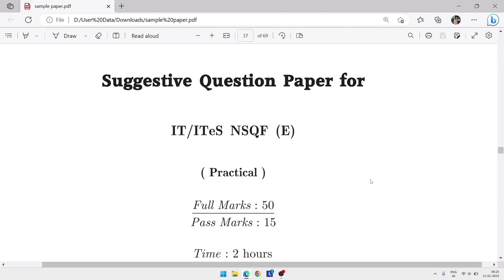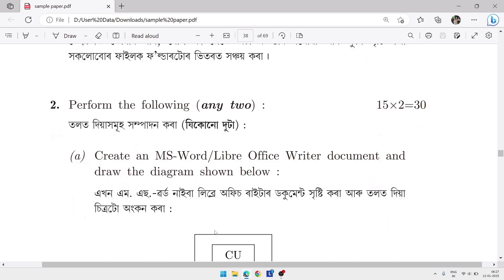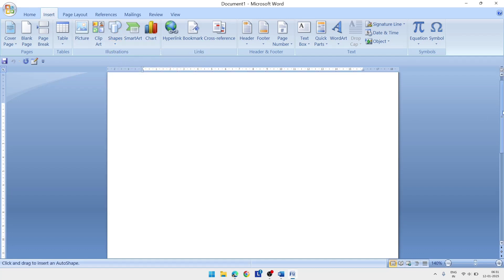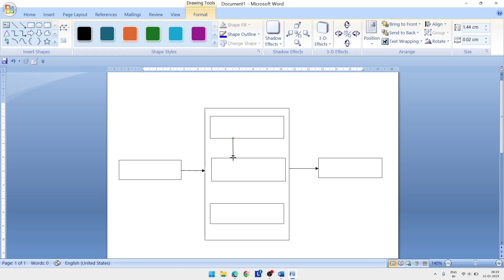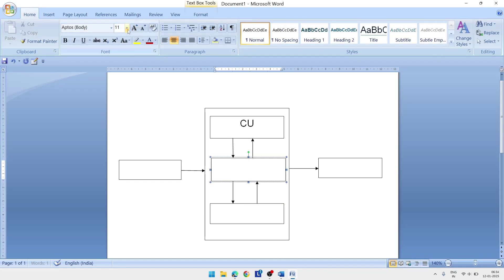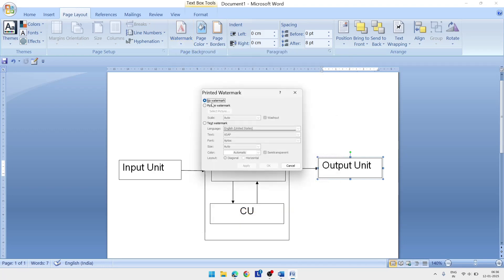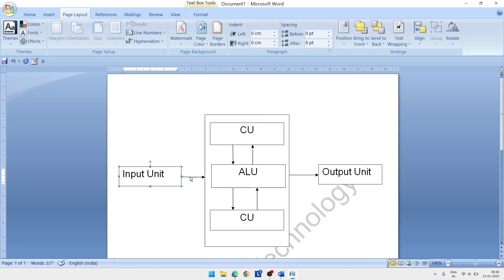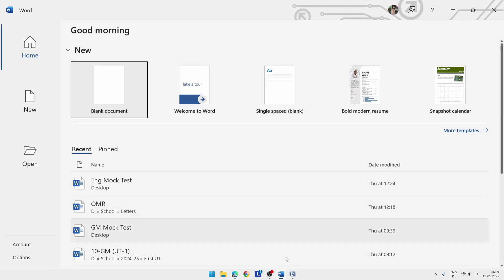Practical Practice for IT/ITeS NSQF - HSLC 2025 Practical Exam | Audio - Asamese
Prepare for your HSLC 2025 IT/ITeS practical exam with this step-by-step tutorial! Learn how to:

Create a folder on your computer.

Add and organize documents inside the folder.

Group shapes effectively in MS Word for better presentations.

This guide is perfect for students who want to excel in their practical exams. Watch now and boost your confidence!